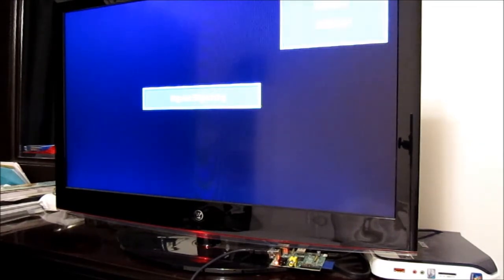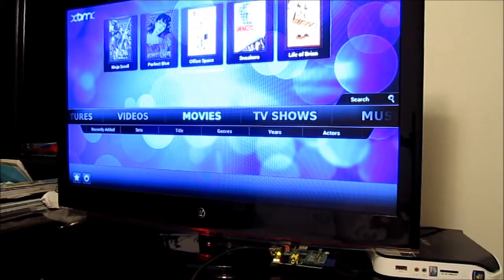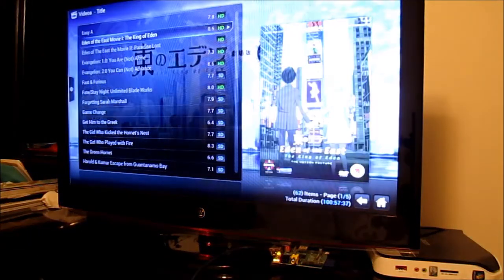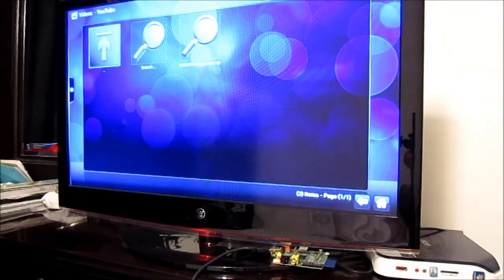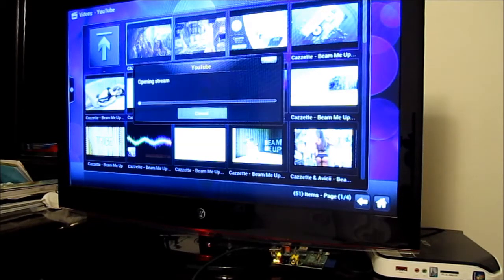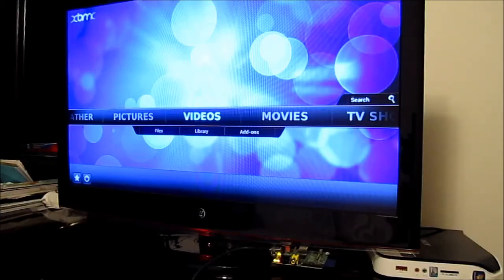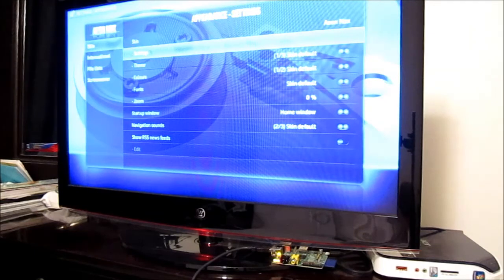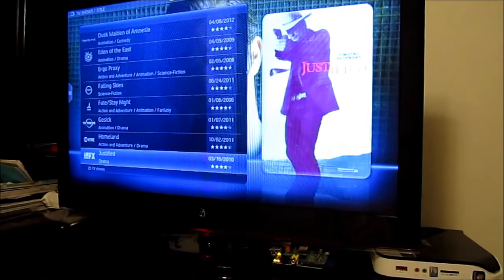Raspberry Pi XBMC - Raspbmc Impressions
This video covers how I liked Raspbmc, and compares the results to my impressions of Openelec on the Raspberry Pi.  Like previous videos, this covers XBMC startup, performance, playback, flash video, and using a different skin.  Finally I give you my thoughts on how well I liked this version of XBMC compared to Openelec.

This is a Raspberry Pi model B with 256mb of ram, and the videos are loaded from my nas over 100mbit ethernet.